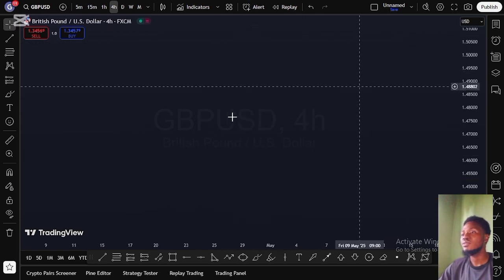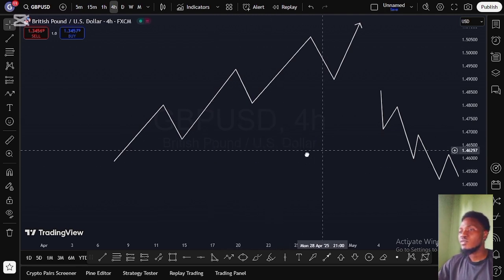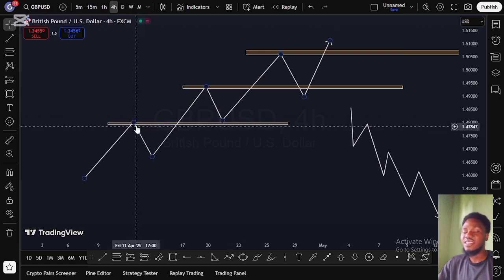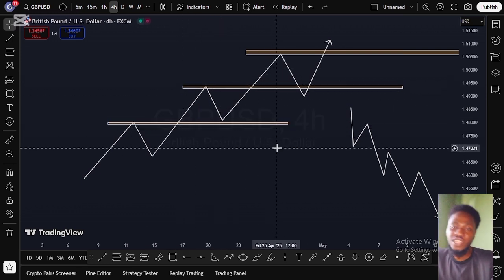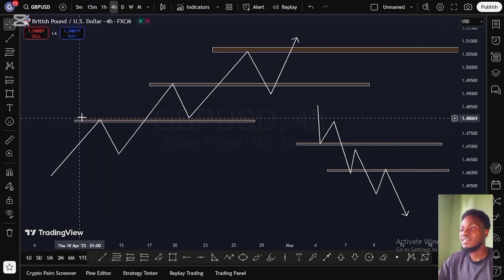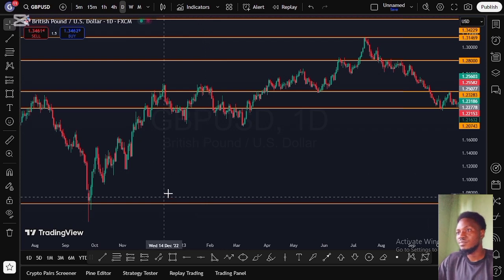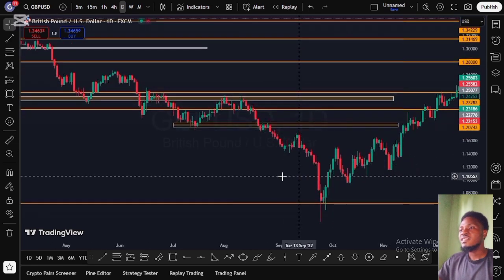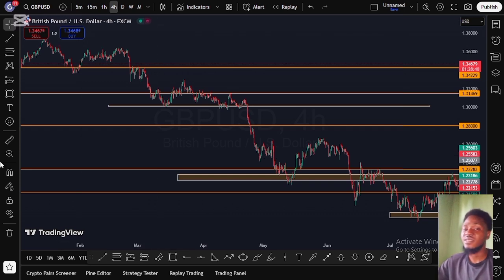"Support & Resistance Trading Strategy That Actually Works!"(Most traders get this wrong)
Support & Resistance Explained Like Never Before!
In this video, I break down the real essence of support and resistance zones — not just the theory, but how to actually use them effectively in live markets. Whether you’re a beginner or intermediate trader, this tutorial will help you see charts more clearly and make more confident entries and exits.

51.